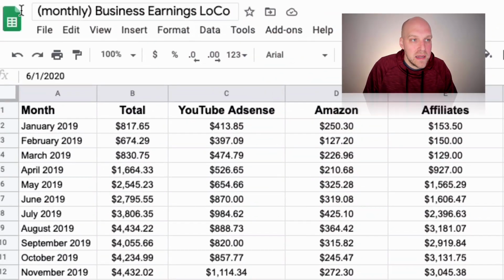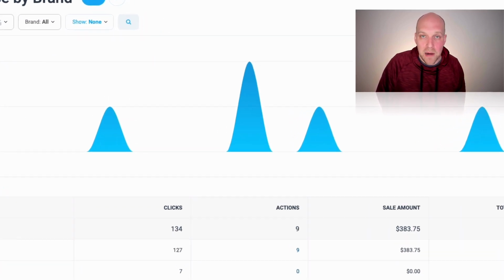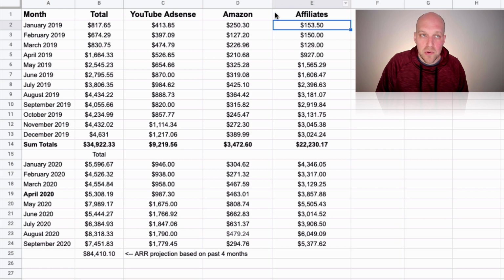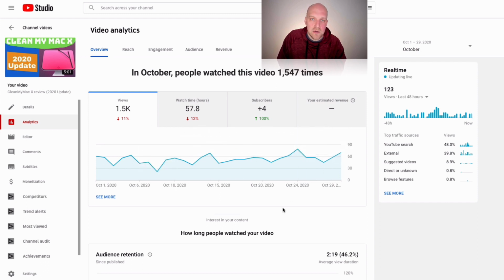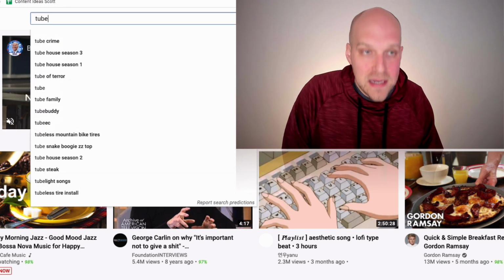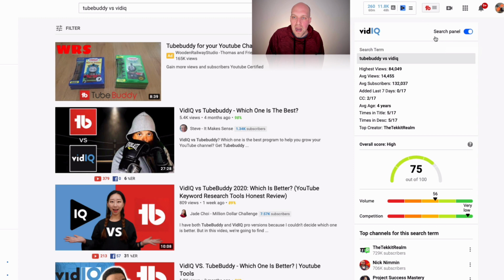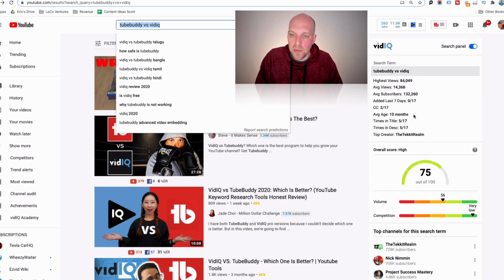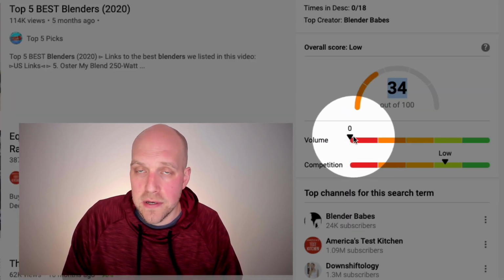TubeBuddy vs VidIQ ($8k reasons I switched)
How I cracked $8,000 in revenue (Aug 2020) on YouTube using tools like VidIQ vs TubeBuddy.

0:00 Intro to TubeBuddy vs VidIQ
1:45 Impact Radius and Affiliate Marketplaces
4:25 TubeBuddy and VidIQ Affiliate Program
5:00 Why I like VidIQ
7:25 Researching this video
9:50 How fast do videos gain views?
10:32 Issues with VidIQ
12:25 Going Beyond Research